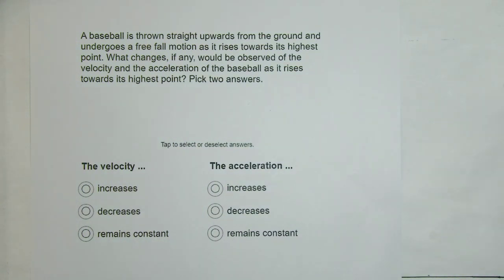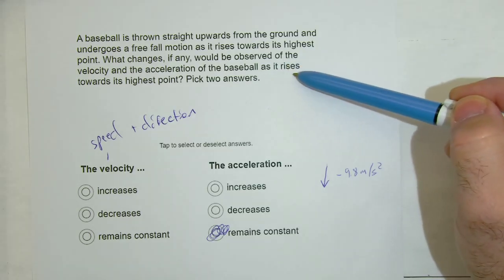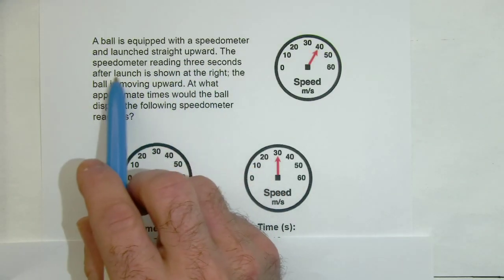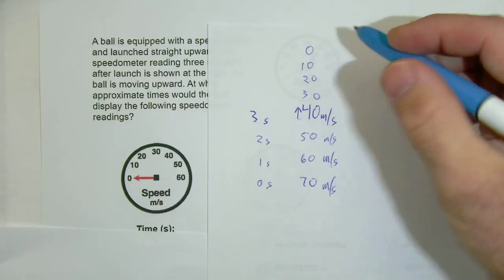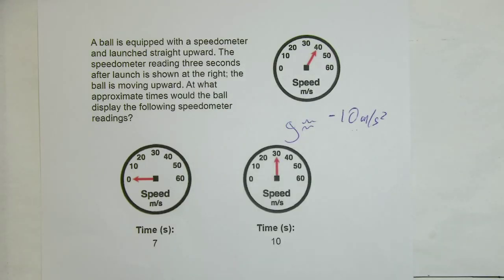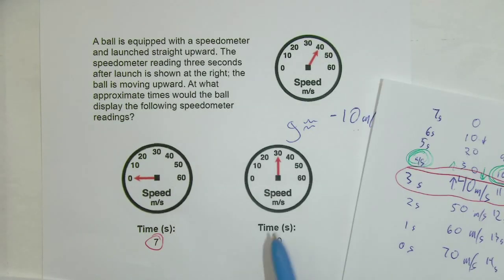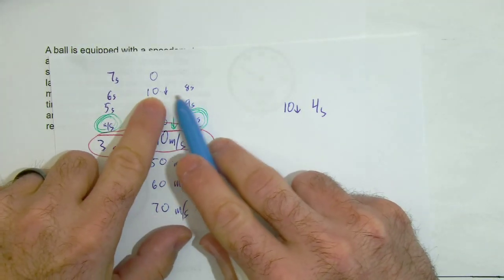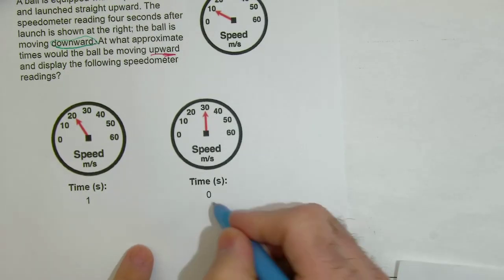Physicsclassroom.com _ freefall _ concept builder